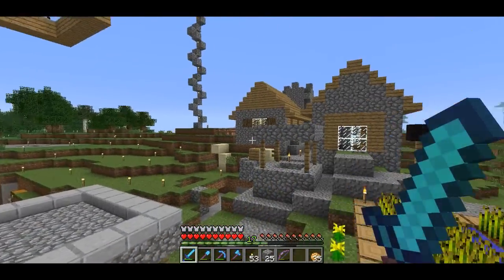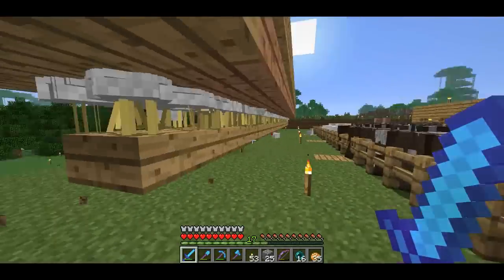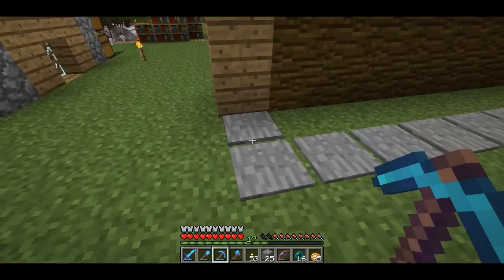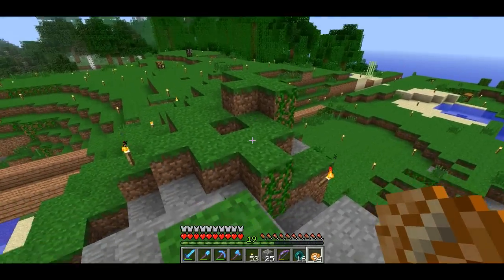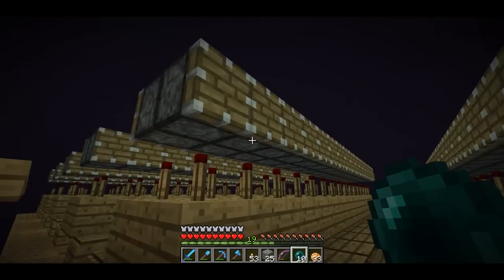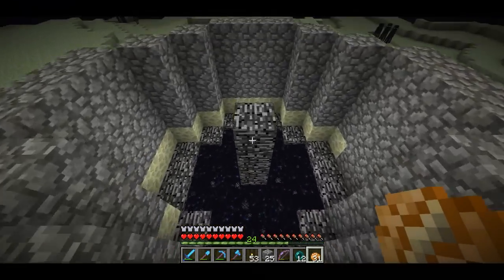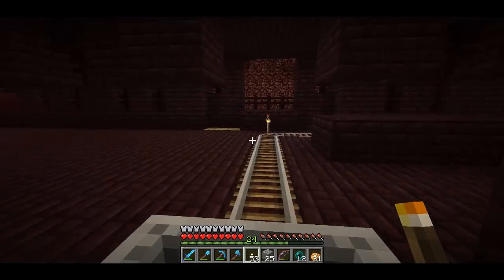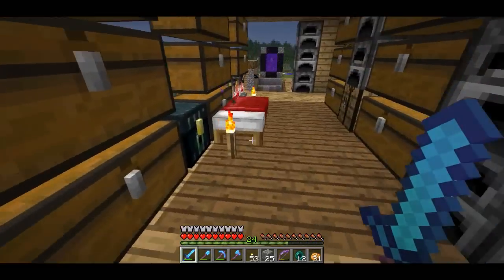SethBling's Survival World Tour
While I'm away at MineCon, I thought I'd show you my survival world.